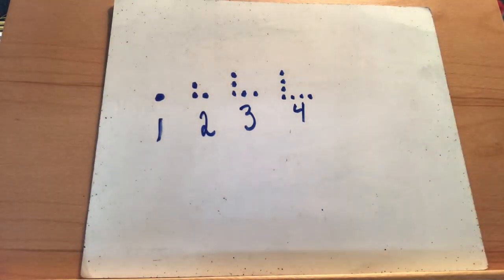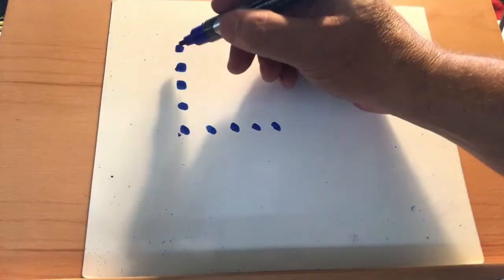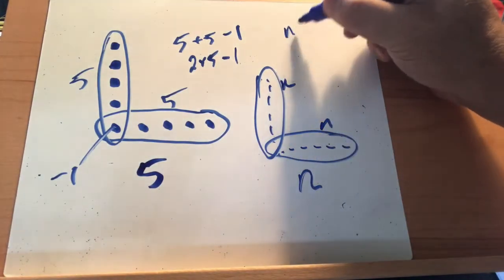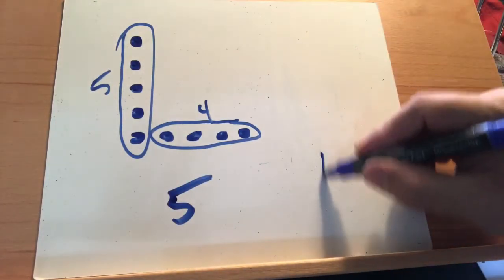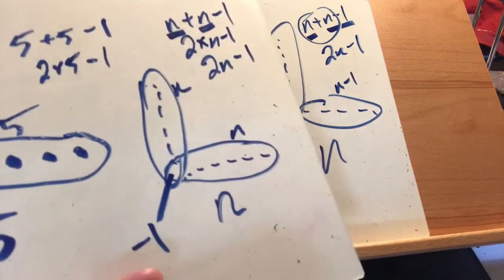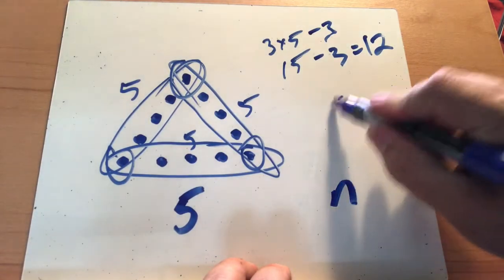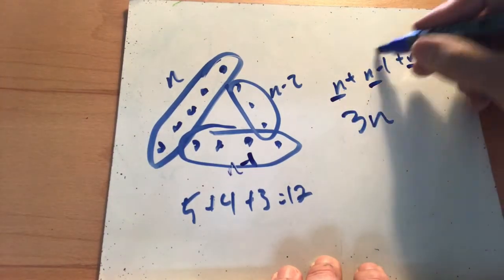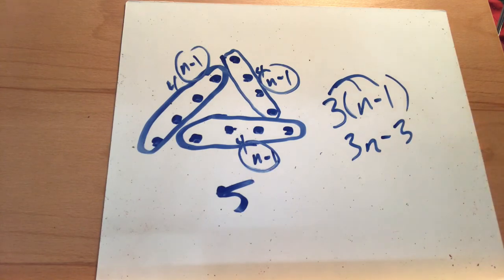Writing Equations from Dot Patterns